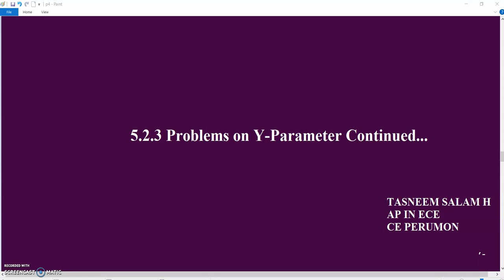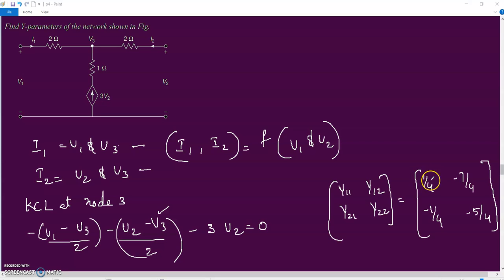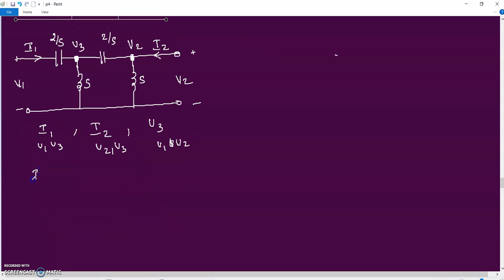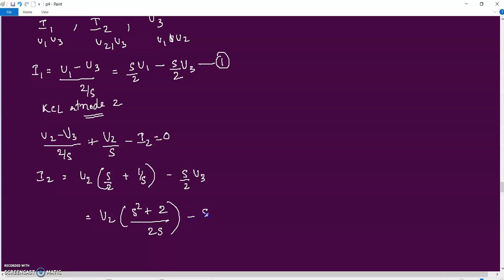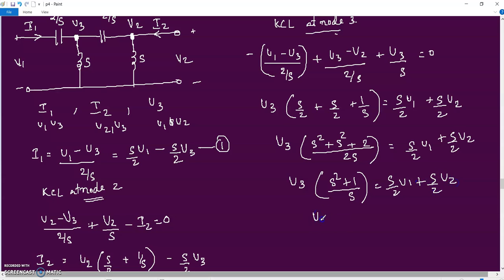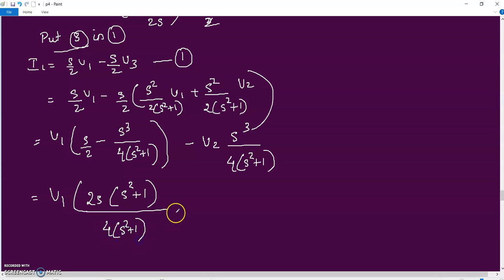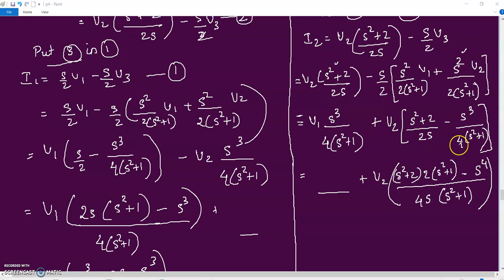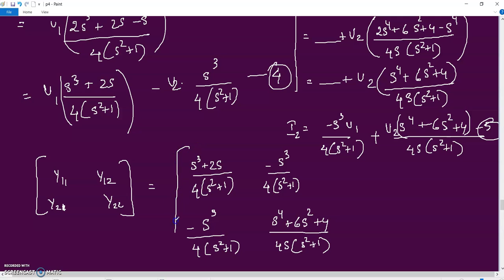5.2.3-Problems on Y-Parameter-ECT205 NETWORK THEORY-MODULE 5-KTU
5.2.3-Problems on Y-Parameter-ECT205 NETWORK THEORY-MODULE 5-KTU